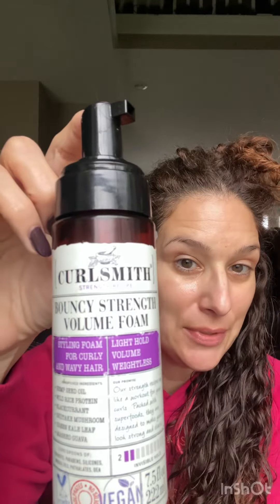Refreshing curly hair!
Watch how I refresh my curls on non-wash days!